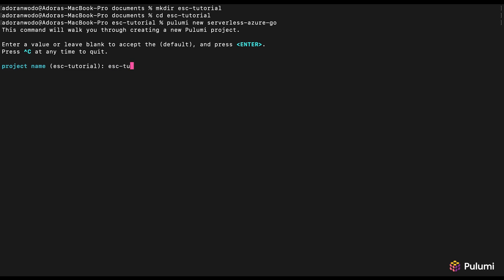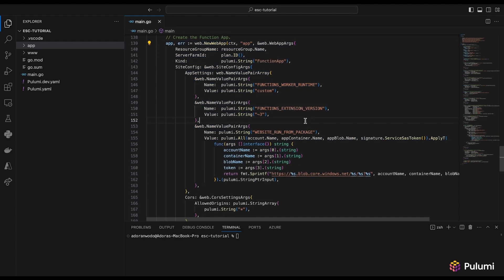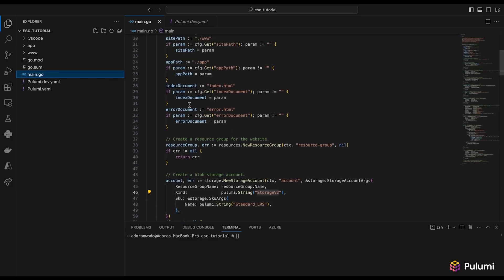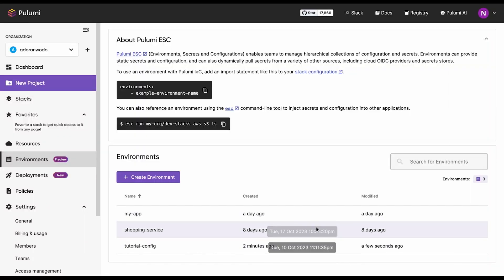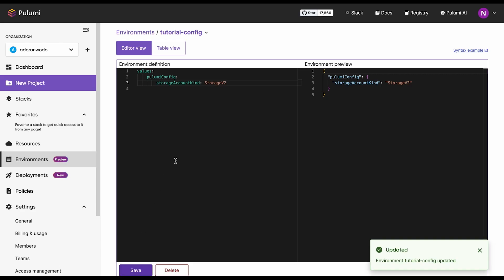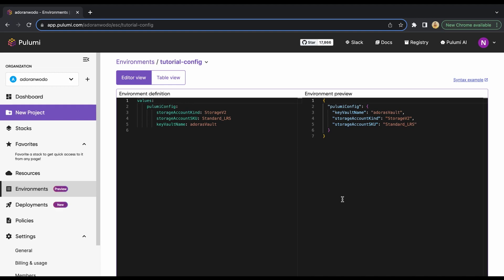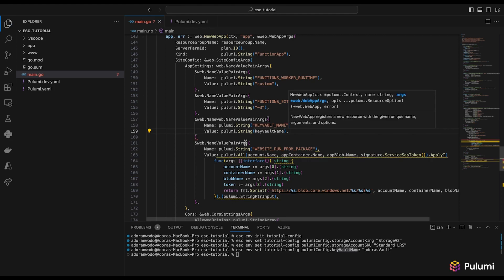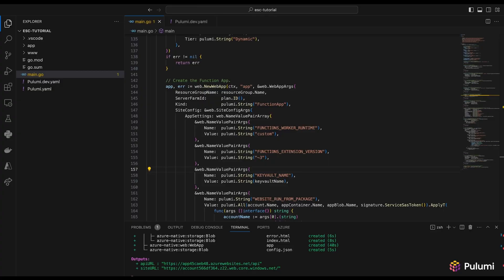How to Use Pulumi ESC - Environments, Secrets, and Configuration | DEMO | Modern Infrastructure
Pulumi ESC (Environments, Secrets, and Configuration) enables developers to define reusable environments that combine secrets from multiple sources, including Pulumi IaC, AWS KMS, Azure Key Vault, Google Cloud KMS, OpenID Connect (OIDC) and other additional providers like 1Password, and HashiCorp Vault.

Watch the demo to learn how to use it. Learn more about Pulumi ESC (Environments, Secrets, and Configuration)